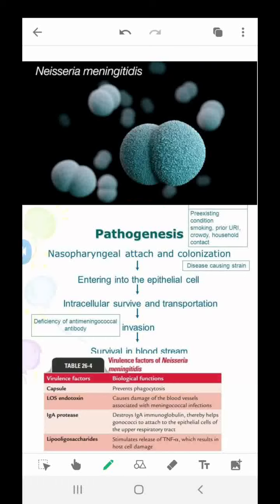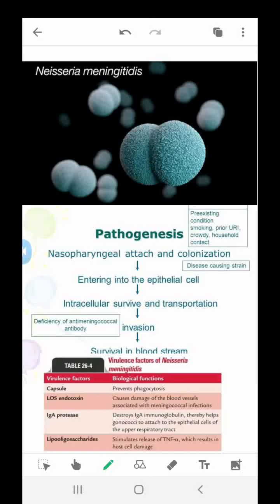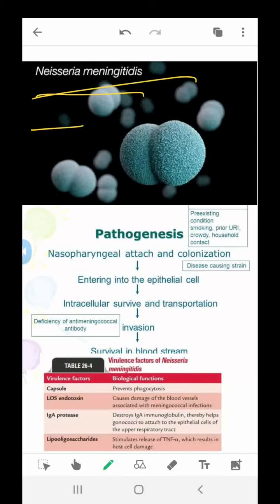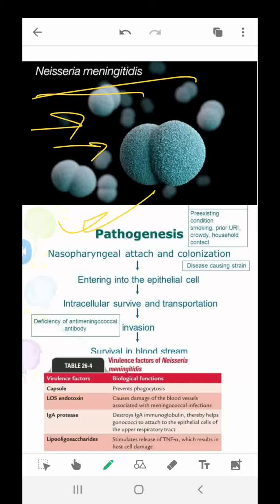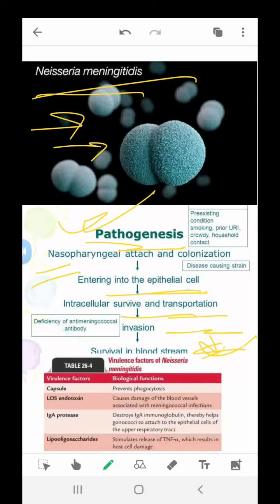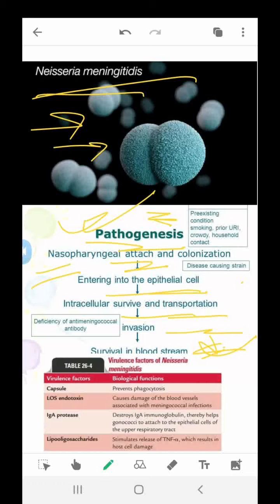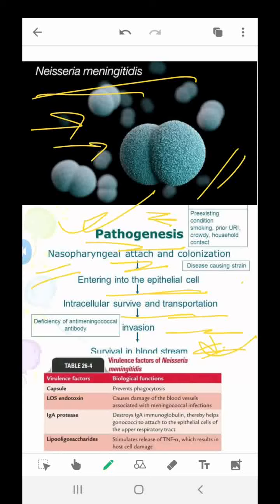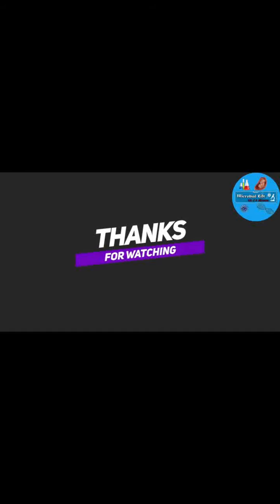Neisseria meningitidis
Due to some technical error its not possible for us to write the notes of Neisseria Meningitidis.
so I provide the link if you wish you can download it 👇

(Neisseria Meningitidis Note's Link)

Greetings from Microbial Life : WE, I & MICROBES.

We have updated special notes & videos on Life Science (Microbiology, Molecular Biology, Immunology, Zoology & Botany) , Medical sciences, Paramedical sciences and Biomedical Science etc.

Regards
AVIZEET HALDER
•Microbiologist
•Community Immunity Ambassador(UAEaid,Dubai)
•Co-founder & Chief Editor(Microbial Life WIM)

PRIYANKA RAHA
•Microbiologist
•Community Immunity Ambassador(UAEaid,Dubai)
•Co-founder & Marketing Head(Microbial Life WIM)

Qualification :
•Msc Microbiology (Annamalai University)
•Diploma in Pathology (European Open University)
•Pregnancy & Breastfeeding (Havard Medical School, USA)
•SARS-COV & Cardiovascular Complication (Stanford Medicine, California)
•IPC for COVID-19 (WHO)
•Emerging Respiratory Virus, IPC (WHO)
•Basic Nutrition & Immunization (ICMR, NIN)
•Non- Communicable Diseases & Anaemia (ICMR, NIN)
•Pneumonia & Diarrhea (Jhons Hopkins School of Public Health)
•Laboratory Testing (Govt. Of India)
•Basic Science (IACS, Govt. Of India)

**Both the Educator having the same qualification**